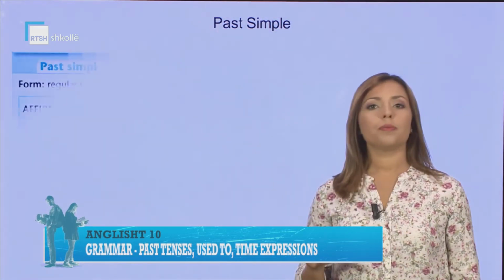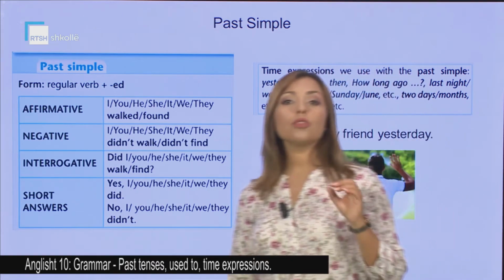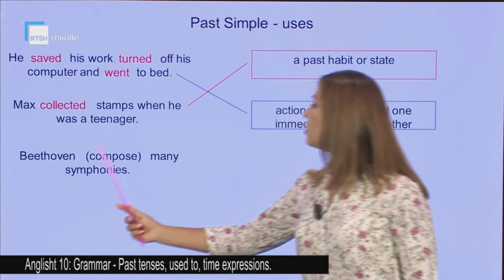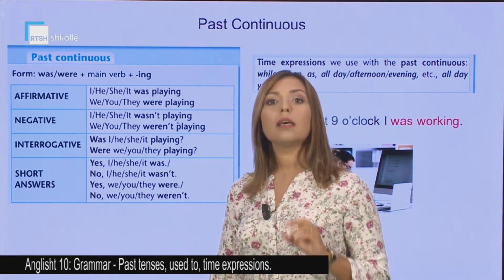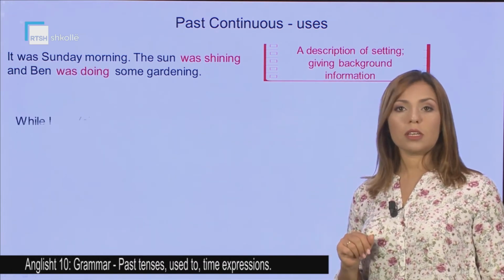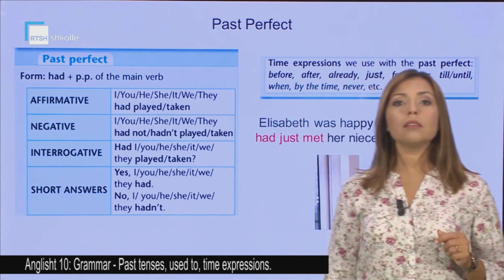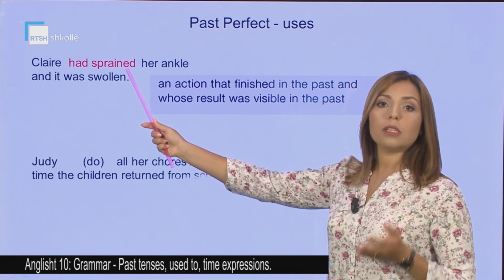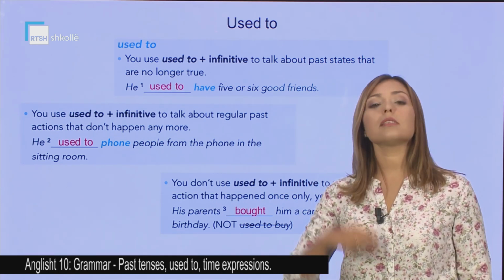Anglisht 10 - Grammar: Past tenses, used to, time expressions